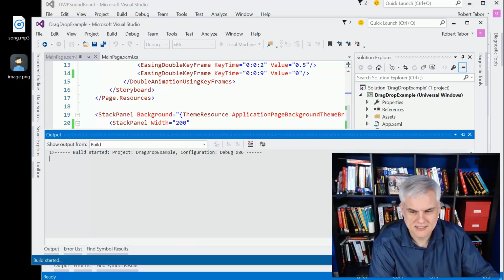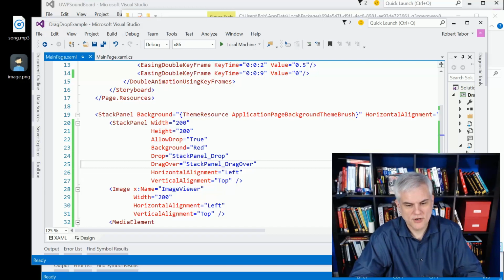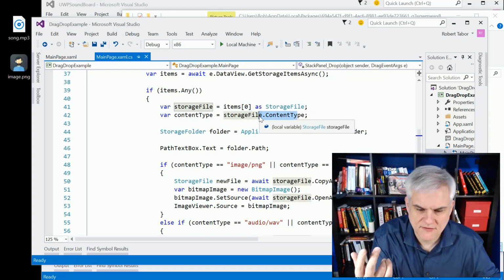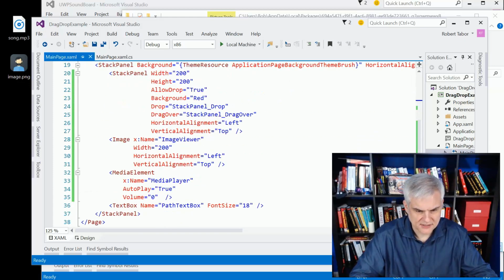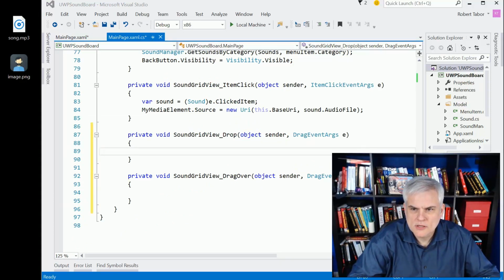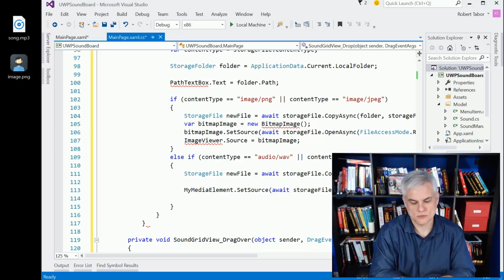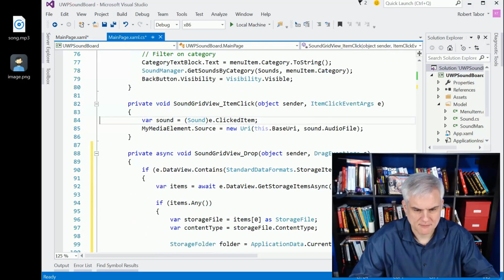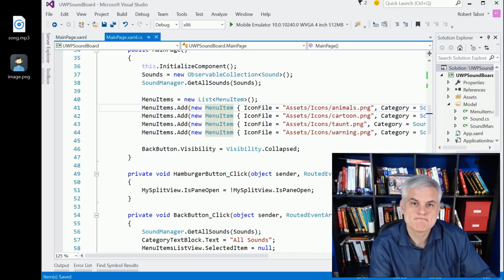53 UWP SoundBoard - Adding Drag and Drop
In this fourth video, Bob demonstrates how to add Drag and Drop to the application to allow a user to drag any sound file from their desktop into the app to play it back.